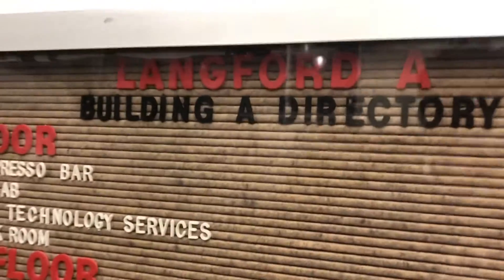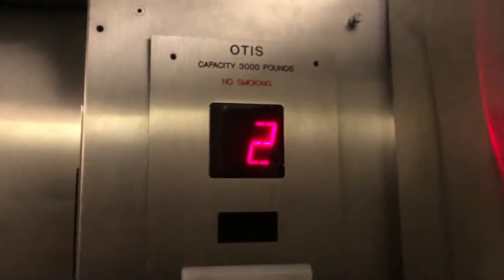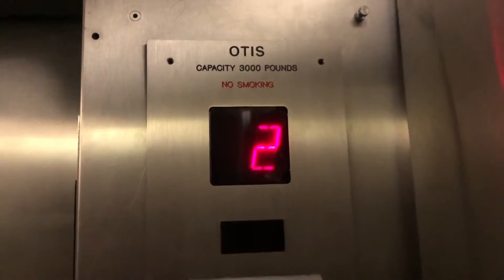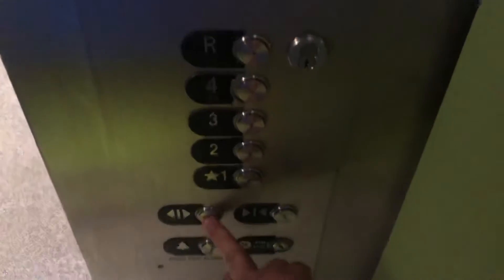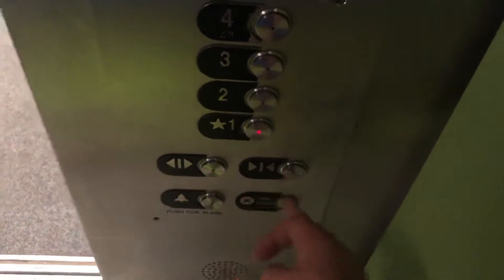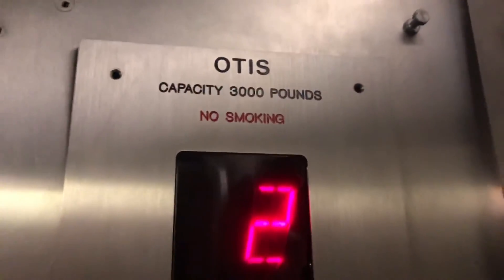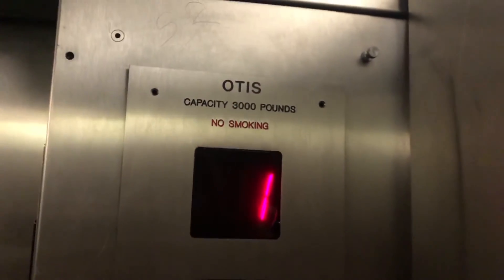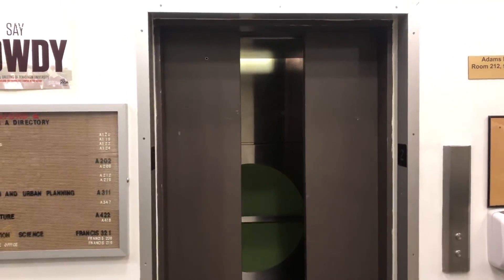Otis Traction Elevator @ Langford Building, Texas A&M University, College Station TX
(Recorded 01/31/2022). This is an Otis traction, and was obviously modernized. It does have a great motor though.